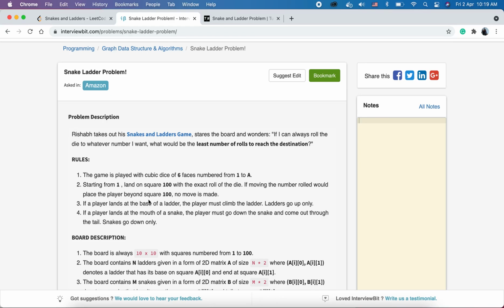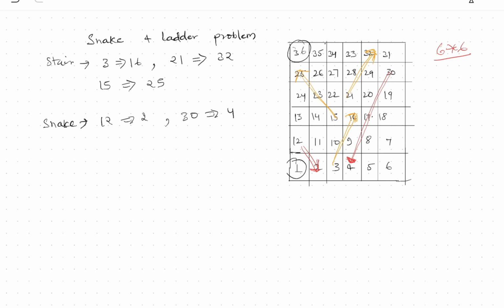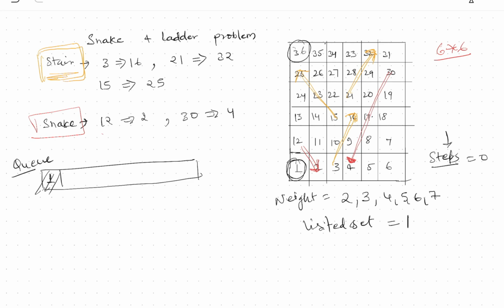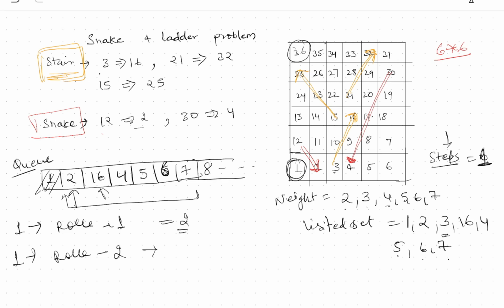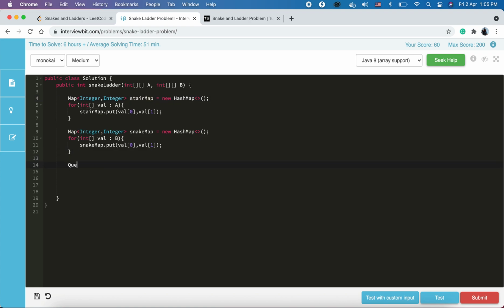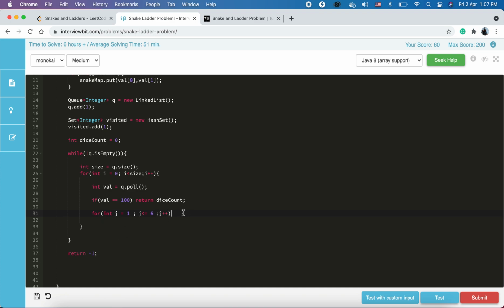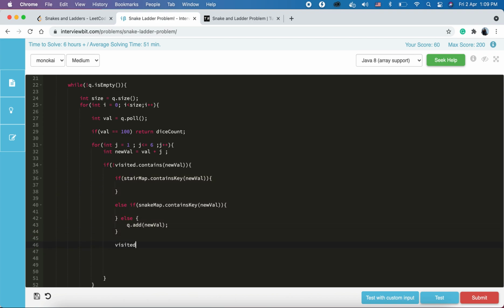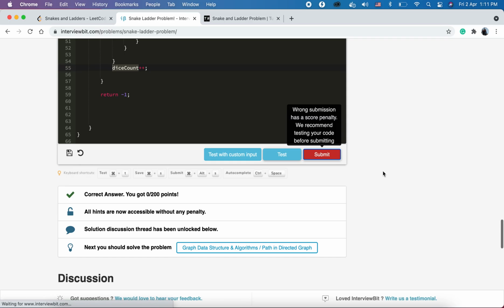Snake And Ladder java | LeetCode 909 | interview bit | amazon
This problem is of Breadth-first search.
I used the Interview bit to solve it. A similar problem is present in the Leet code itself with different input.